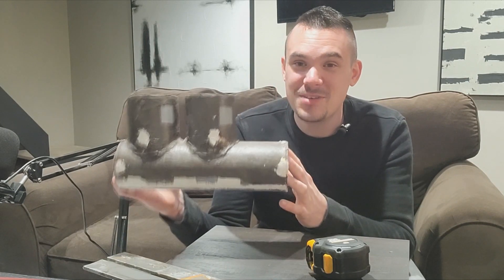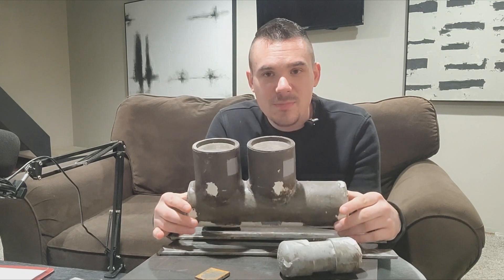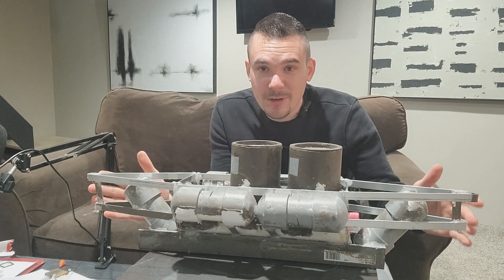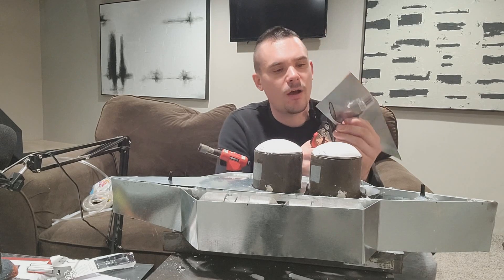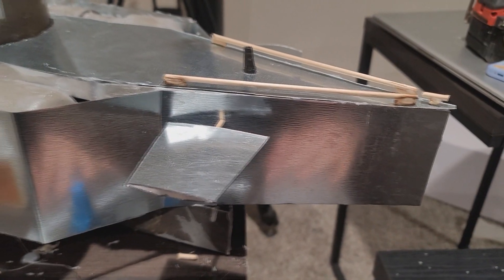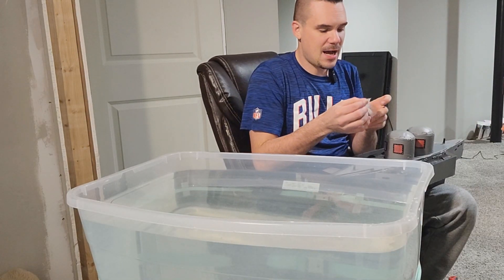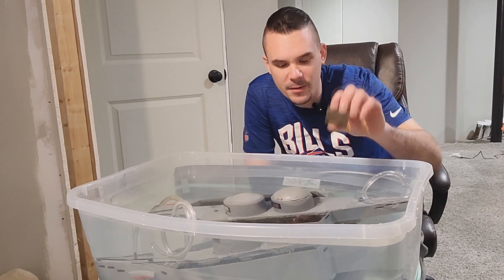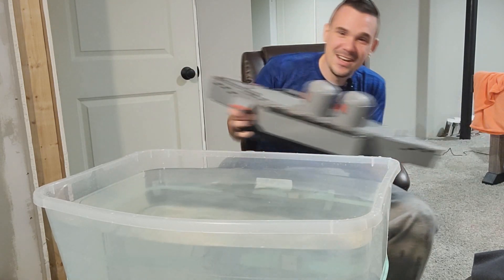Building A Scale Model Of My Real Submarine!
Today, I show you how to build a scale model submarine that you can test!

This is a hyper realistic 1/10th scale model of my full size submarine and it works! Learn more about how I built the real DIY homemade submarine